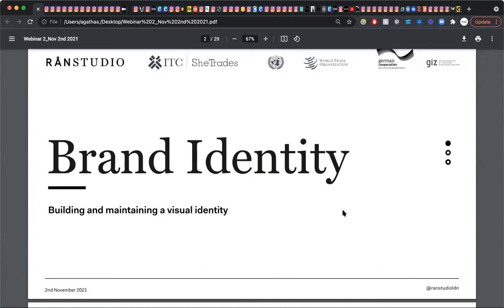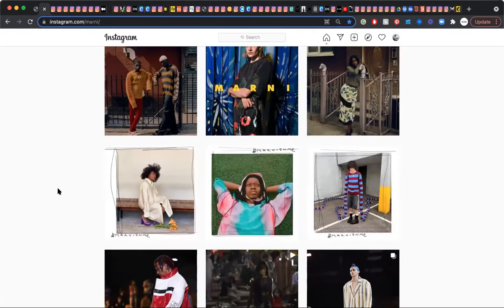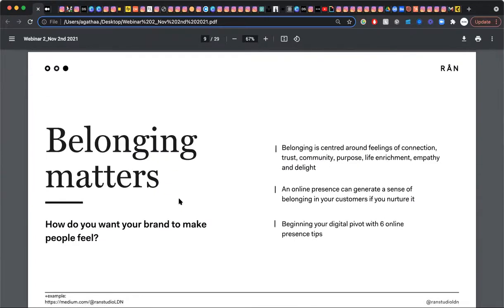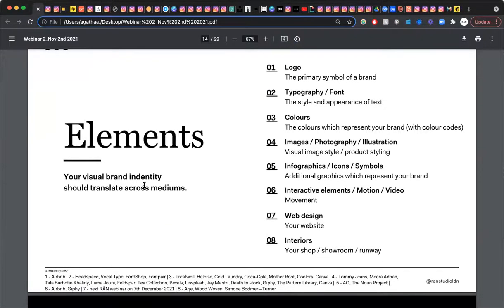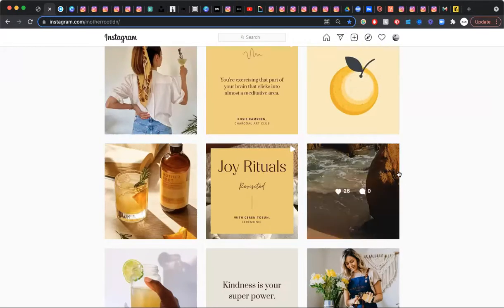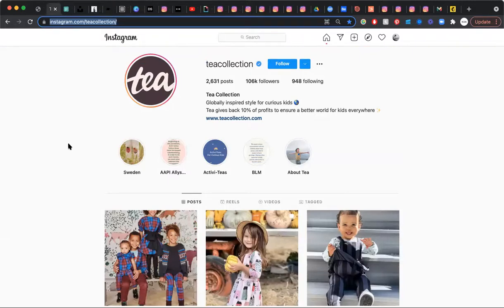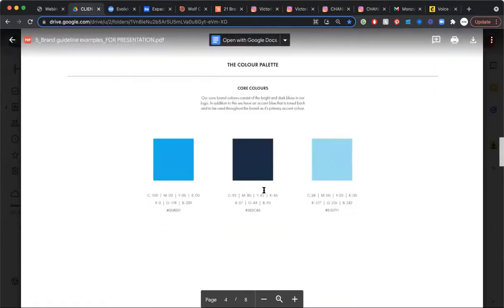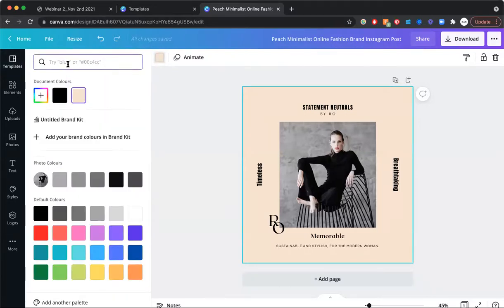Brand Identity: building and maintaining a visual identity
How to translate values and stories in a brand in a way that is tangible and understood by customers and buyers.

About SheTrades Accelerator Programme: Programme for women entrepreneurs and business support organizations in the Apparel, Accessories and Home Décor sectors is targeting women-owned businesses (WOBs) and BSO's in the Apparel, Accessories, and Home Décor sector from Iraq, Jordan, Kenya, Lebanon, Senegal, and South Africa. It aims to support income generation and job creation for women-owned businesses (WOBs) and their community by:

Strengthening the business support ecosystem to better support the growth of women's economic empowerment initiatives and activities;
Increasing the competitiveness of women-owned businesses;
Creating new market linkages and business opportunities for women-owned businesses in the sector.

The SheTrades Accelerator Programme: Programme for women entrepreneurs and business support organizations in the Apparel, Accessories and Home Décor sectors forms part of the Global Project Cultural and Creative Industries commissioned by the Federal Ministry for Economic Cooperation and Development (BMZ) that aims to strengthen the framework conditions and the ecosystem of the creative industry, as well as improve the employment and income opportunities for those working in the cultural and creative industries in the partner countries by promoting entrepreneurial, digital, creative and technical skills through training programmes.